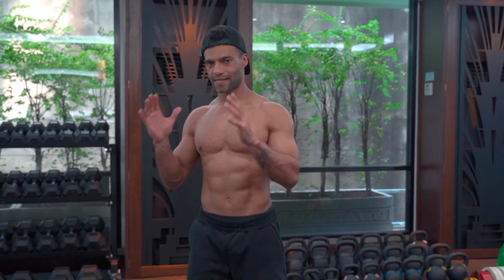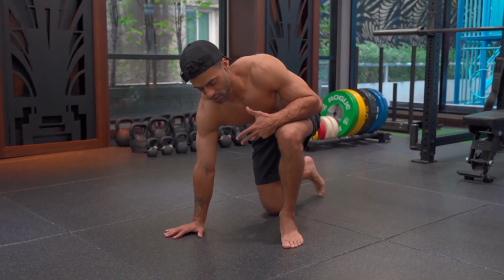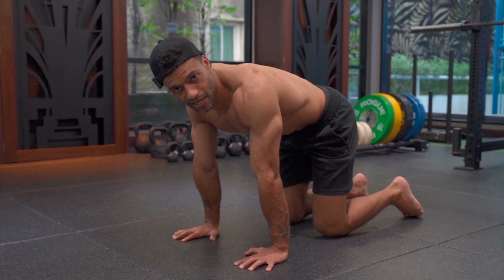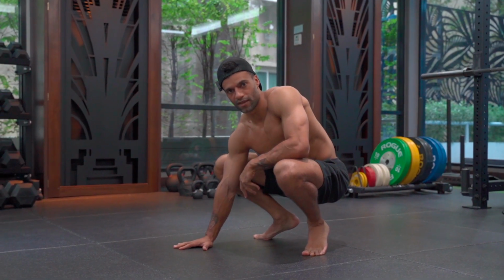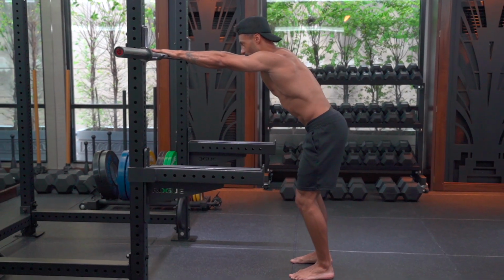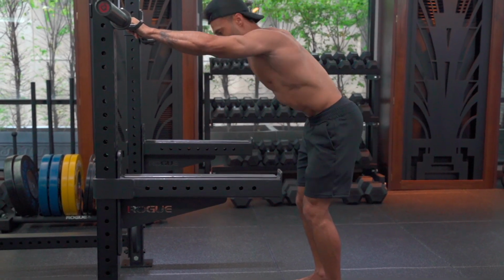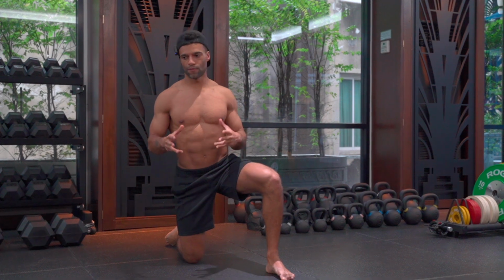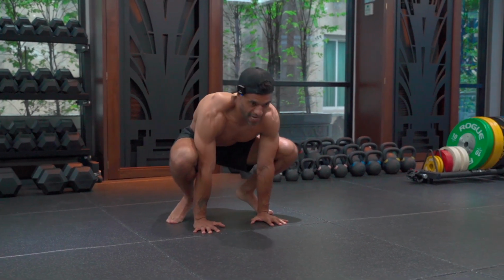Nail the perfect HANDSTAND and flex like a GYMNAST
These handstand fundamentals will help you handstand like a gymnast! Whether you're a beginner or looking to refine your handstand skills, this video will help you execute the handstand perfectly.

Hand Position: Discover the secret to a solid foundation. I'll guide you through the perfect hand placement for maximum stability and control.

Wrist Strength: Wrist strength is essential for handstands! We'll do exercises to build up wrist strength, reducing the risk of injury and improving overall performance.

Open Chest: Learn how to open up your chest properly. This isn't just about looking good; it's about aligning your body correctly to maintain balance and form.

Elevating Scapulas: I'll show you how to engage and elevate your scapulas, a key element for a strong and stable handstand.

Hip Control: Mastering your hips is crucial for a perfect handstand. I'll teach you how to control your hip movements to keep you balanced and in control.

Chapters:
00:00 - Introduction
00:29 - Hand Position
02:28 - Wrist Strength
03:45 - Open Chest
05:21 - Shrugs
06:54 - Hip Control
09:23 - Key Takeaways